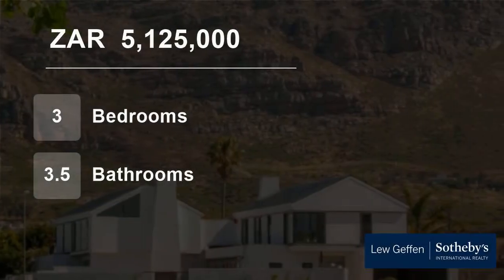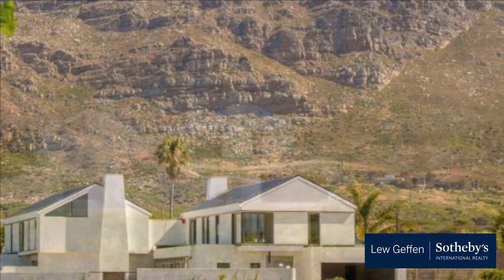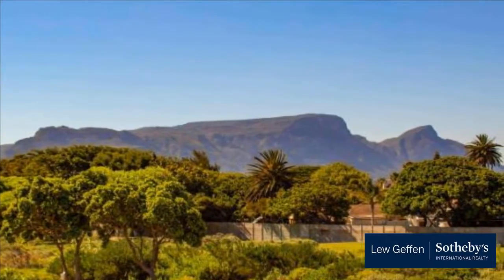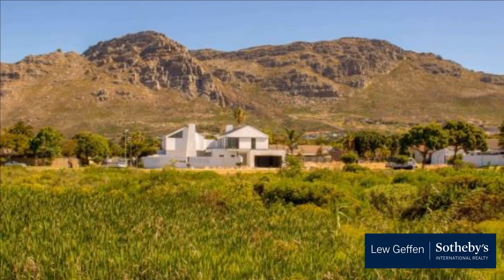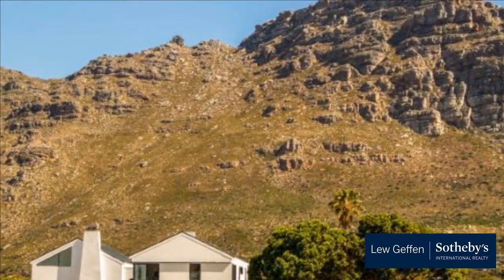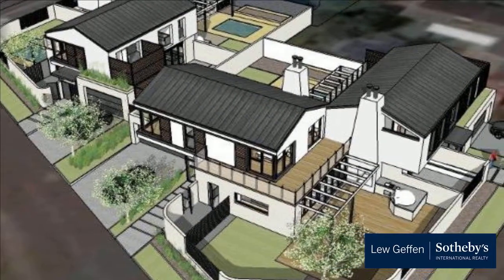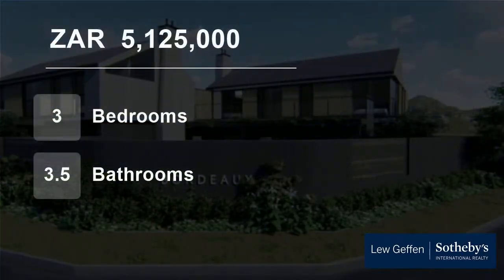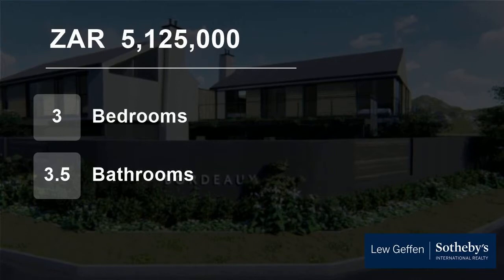3 Bedroom House For Sale in Kirstenhof, Cape Town, Western Cape, South Africa for ZAR 5,125,000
ON SHOW this Sunday 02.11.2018 from 2-5pm.
Directions: Follow Sotheby's boards from Main Road to Corner of La Dauphine Road and La Rhone Avenue.

Asking Price R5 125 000 including VAT. No Transfer Duty.

Surrounded by exquisite views of the Constantiaberg, Table Mountain and Muizenberg Mountain Ranges, situated opposite a t...